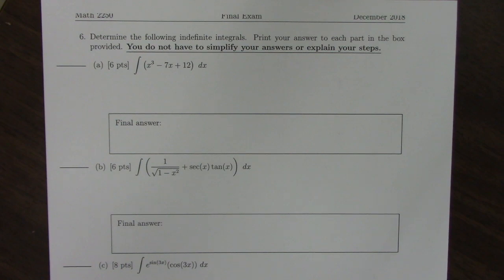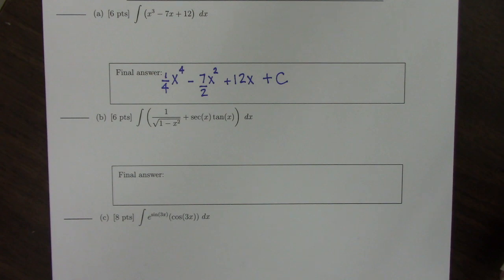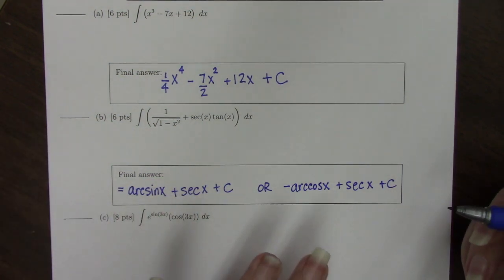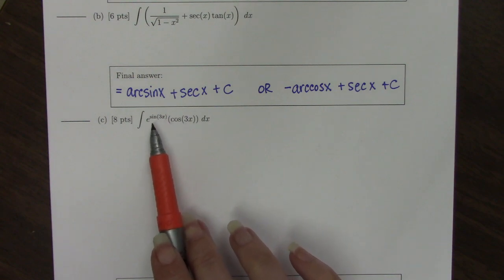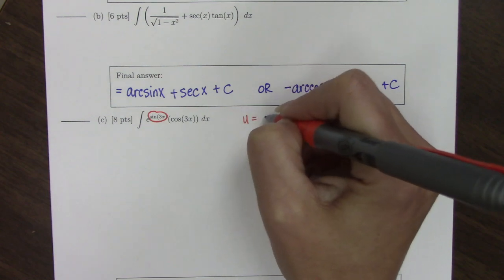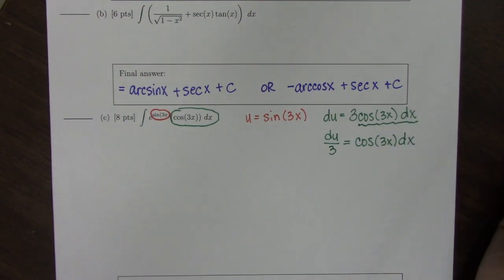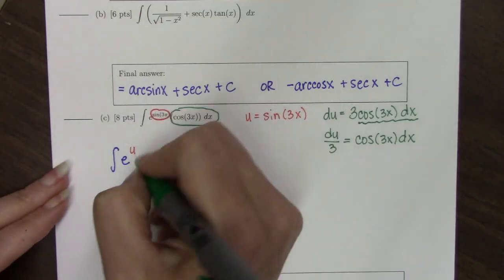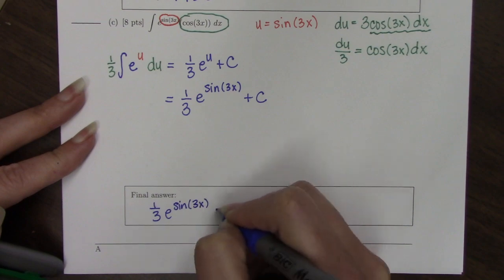Problem 6 Fall 2018 2250 Final